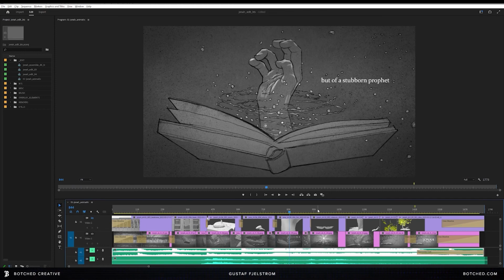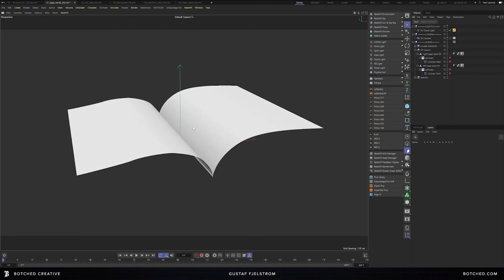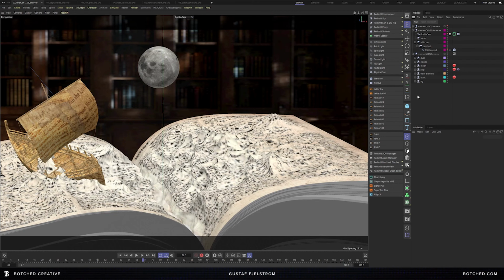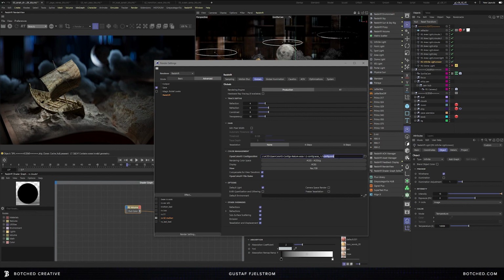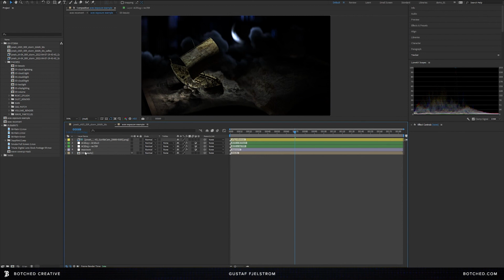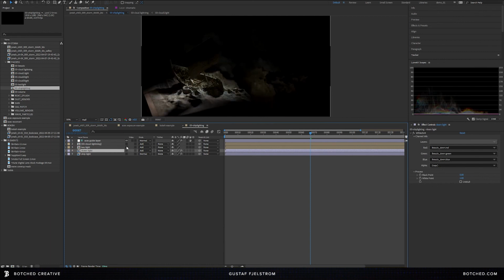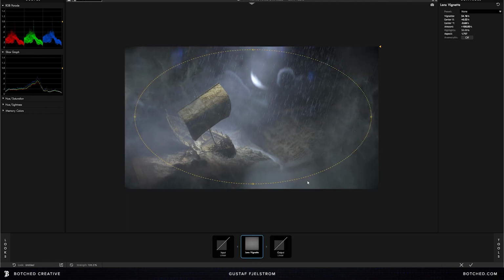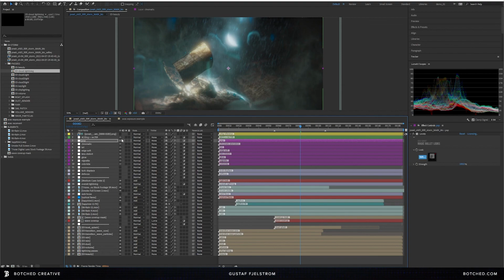Jonah : Cinema 4D, Redshift, and Red Giant | Deep Dive from the Maxon 3D Motion Show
Here's my presentation for the Maxon 3D Motion Show from June 22, 2002. In this presentation I'll go over the entire process on my recent Jonah project. I'll also do a deep dive in Cinema 4d, rendering in Redshift, compositing in After Effects using and ACES workflow... with a particular focus on the Red Giant toolset.

0:00 Introduction
0:45 2022 Motion Design Reel
2:14 Jonah Introduction
2:44 Jonah : The Finished Project
4:00 Presentation Overview
11:44 Deep Dive : Shot 03 (The Storm)
12:30 Cinema 4d / Redshift Deep Dive
37:52 After Effects / ACES / Red Giant Deep Dive
1:01:54 Wrap up!